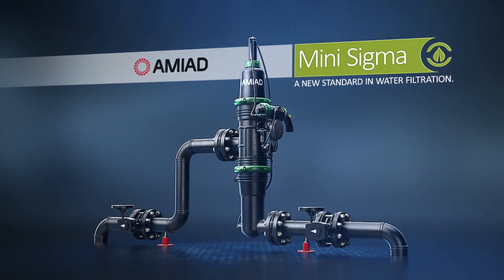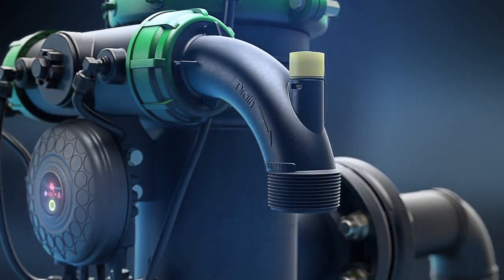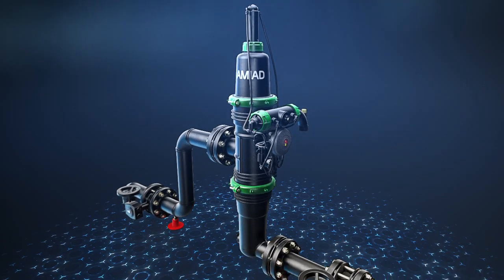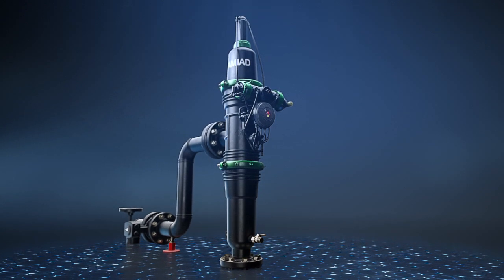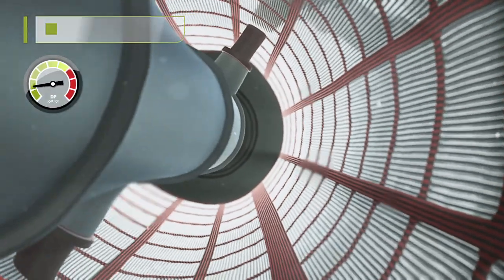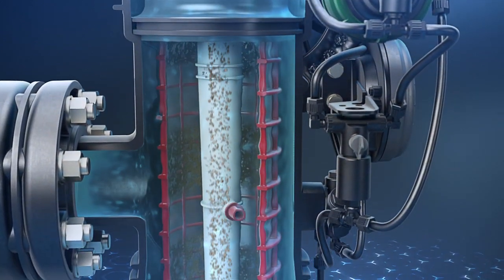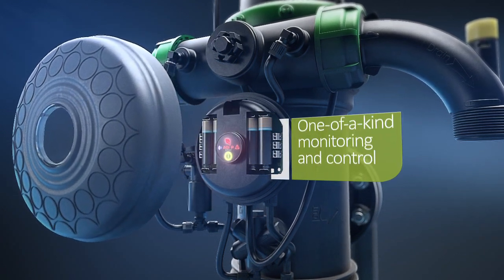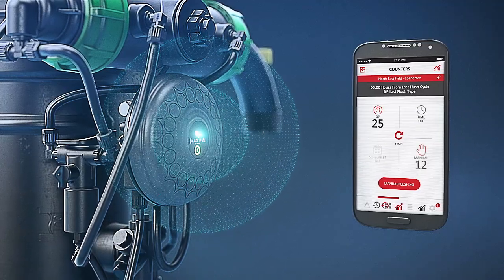Amiad Mini Sigma Animation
The Mini Sigma is a durable, corrosion-free polymeric self-cleaning screen filter, with Amiad's unique suction-scanning cleaning technology and is controlled by the new generation, advanced ADI-P controller. Designed to handle low pressures, the Mini Sigma is also modular, offering various installation configurations. This movie demonstrates the filter’s operation and the self-cleaning mechanism.